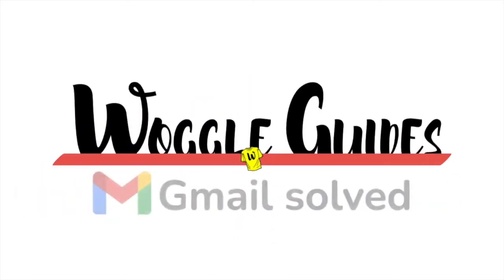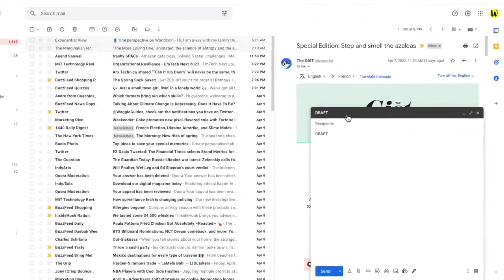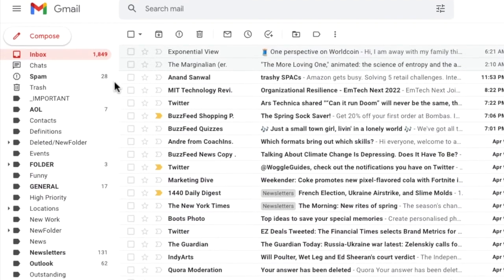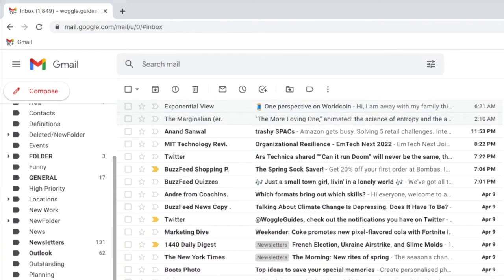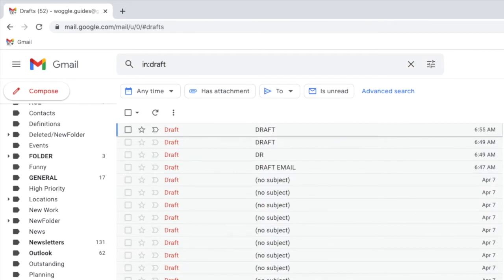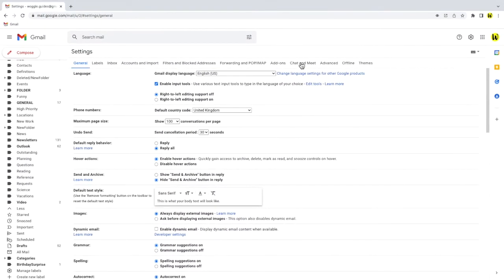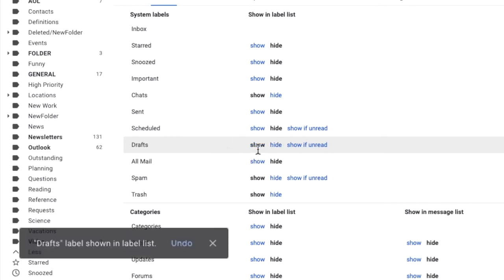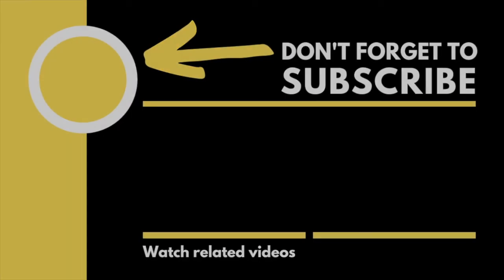How to find your draft emails in Gmail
In this guide, I’ll show you how to find your lost draft emails in Gmail.

🕔  Key Moments
00:00 | Introduction
00:40 | Method 1 - Extending the labels list in the left hand panel
01:10 | Method 2 - Find the draft folder using search keywords
01:42 | Method 3 - Move the draft folder to the main folders list
02:40 | Wrap up